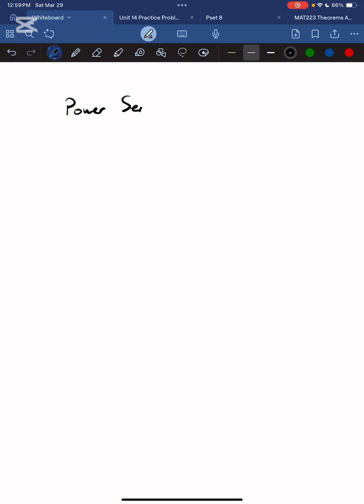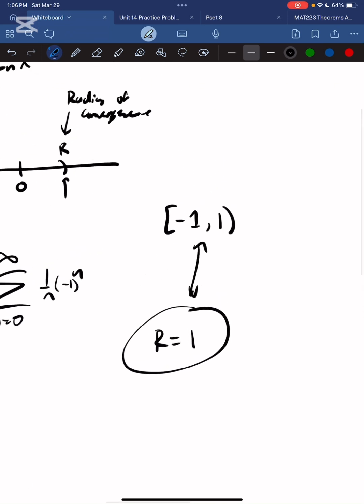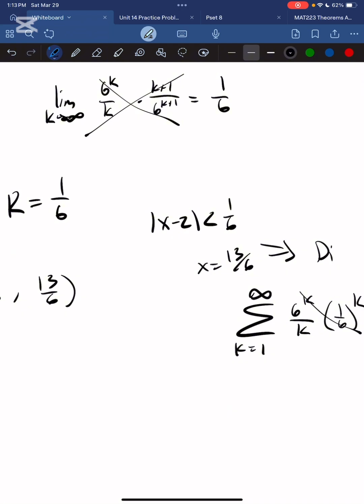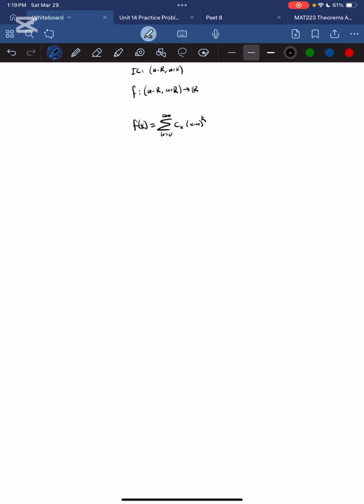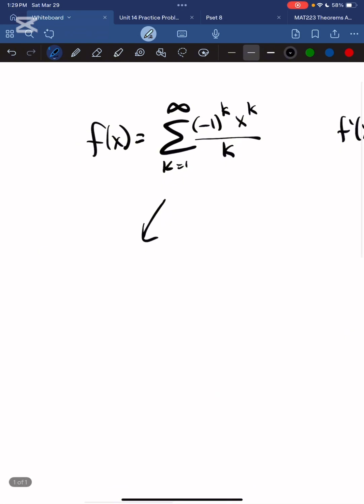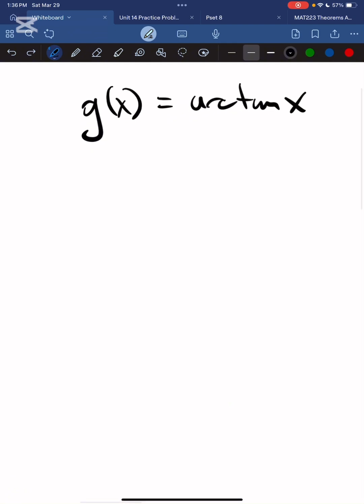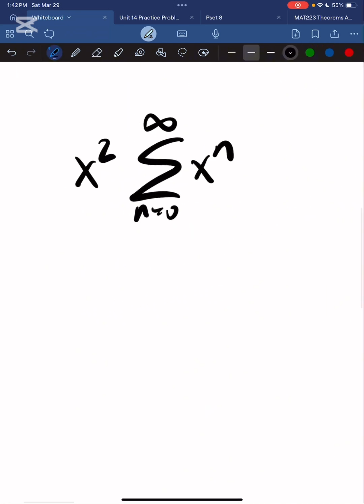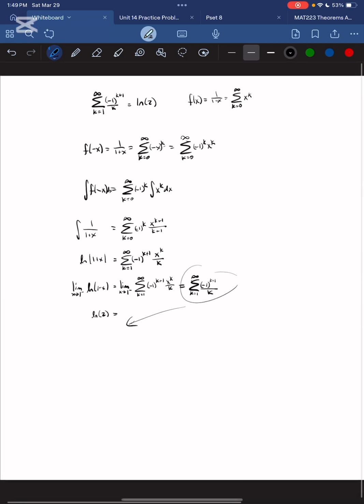MAT137 Textbook Lectures (9.1: Power Series)